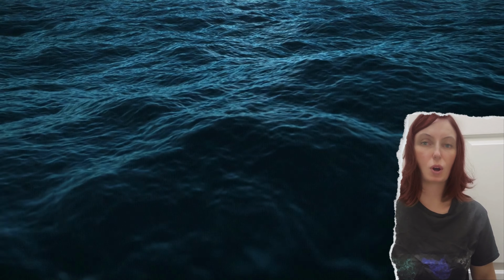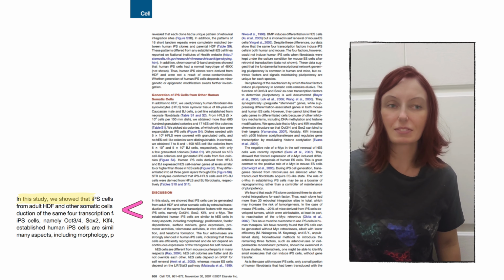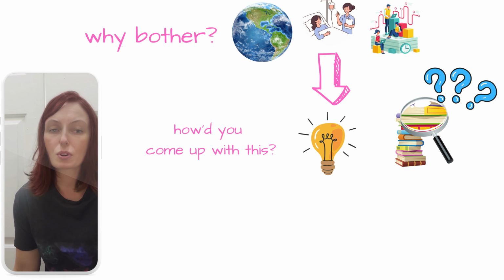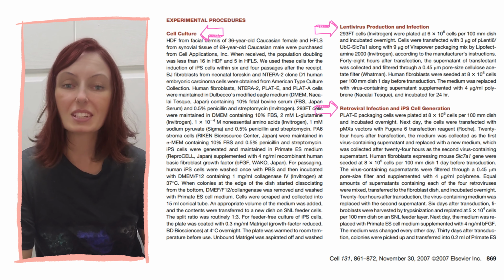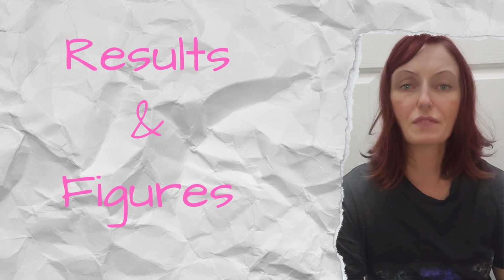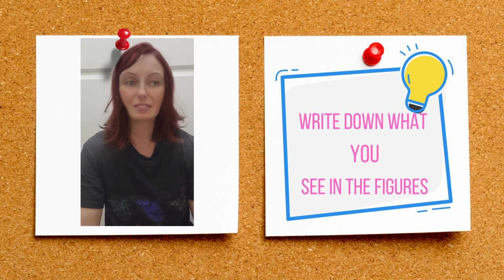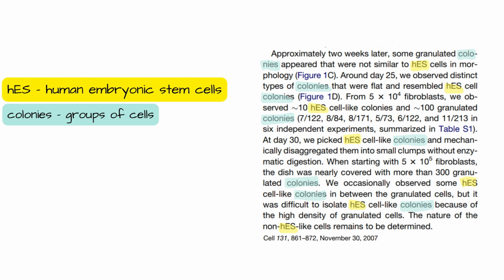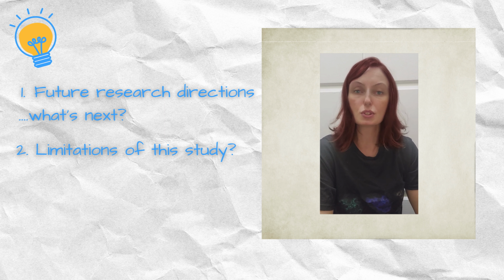How to Read Scientific Literature AND Understand it QUICKLY...Get Current Research From the SOURCE!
Do you struggle to understand scientific research papers? This video is a guide to reading scientific literature! During my first year in graduate school in Molecular Biology, I found reading scientific papers extremely difficult. Scientific research is communicated in the form of technical writings (scientific literature) that are packed with jargon, terminology, and unfamiliar concepts in biology. Many people, myself included, think at first that they are just not "smart enough" to understand scientific papers. But this is far from the truth! Scientific papers are simply written in a different language - one that takes practice to decipher.

Here, I share tips and tricks for how to read scientific papers quickly, and understand the key points. This video guide shows how to read scientific or technical papers, even if you don't know where to start! Biotechnology, whether in the fields of Molecular Biology, Biochemistry, Medicine, or Cellular Biology steers the future of our healthcare and the environment. Whether you're a student, in grad school, or just interested in science, everyone should be able to access current advancements in biological research directly from the source: scientific papers.

Whether you're starting out as a grad student, suffering from imposter syndrome, feel like you just can't understand science, or want to read and understand current research papers, but don't know where to start, I hope this video empowers you with some tips to tackle reading scientific papers with more confidence.

The mission of Science Is You is to make real biotechnology research available, accessible, and fun for everyone.